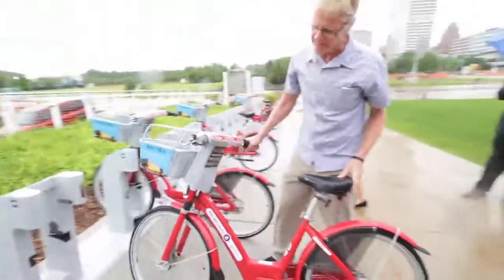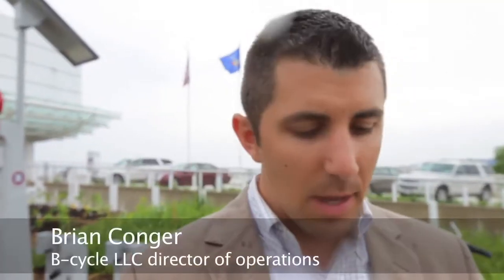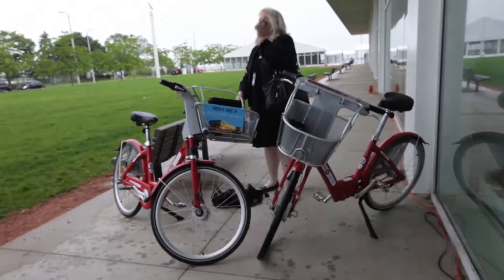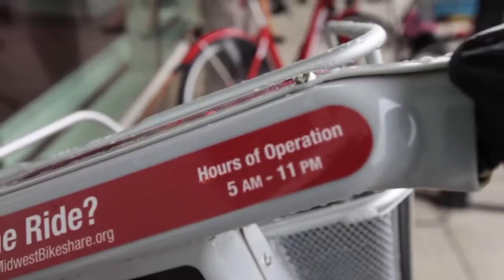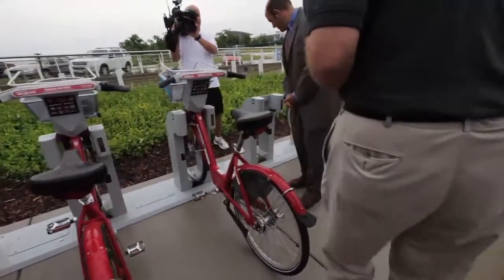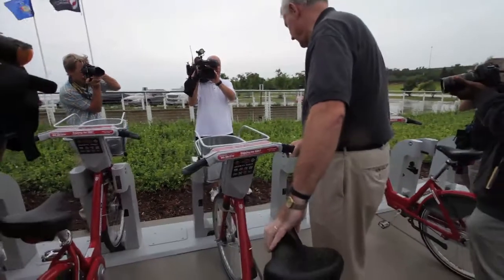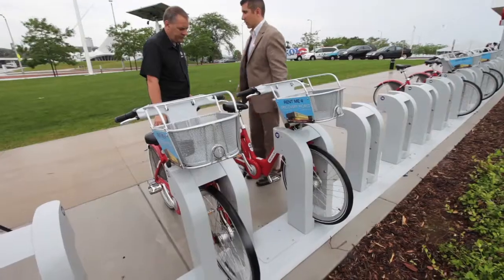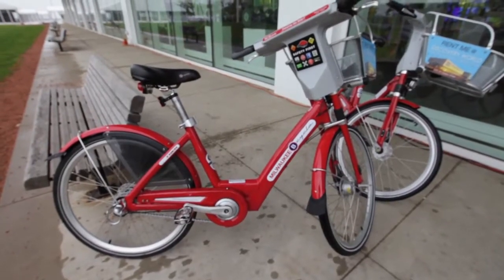Bike sharing comes to Milwaukee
Brian Conger, with B-cycle LLC, explains how the new BikeShare program works. Midwest BikeShare plans to install 25 kiosks, like this one at Discovery World, and 250 BikeShare bicycles in Milwaukee by March 2014. Video by Mike De Sisti